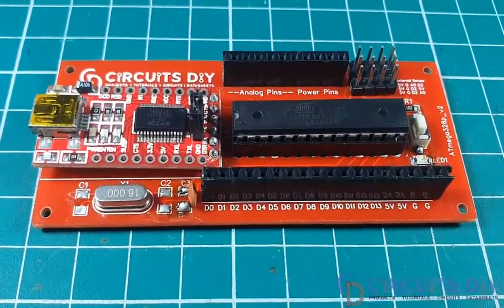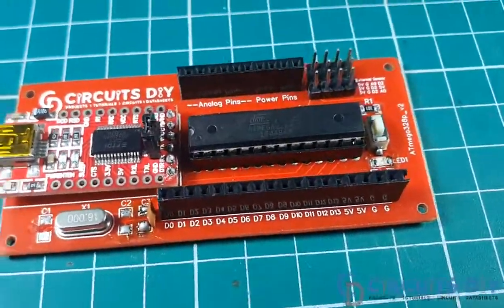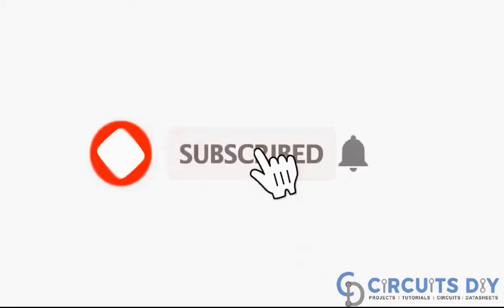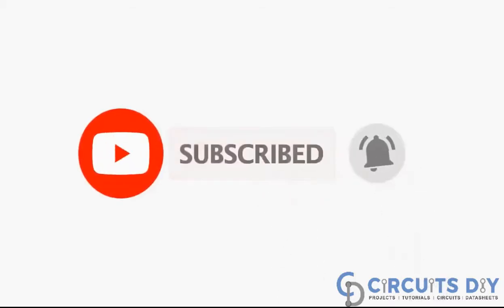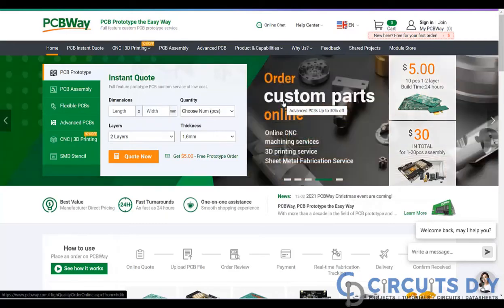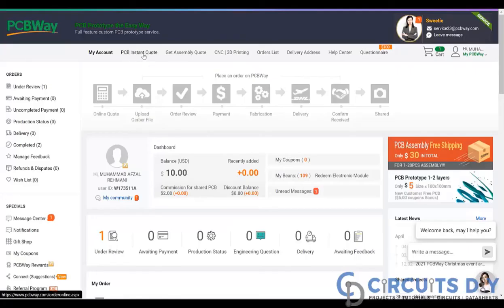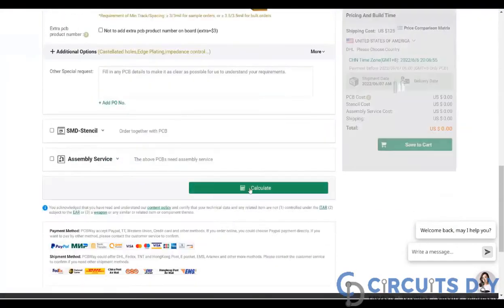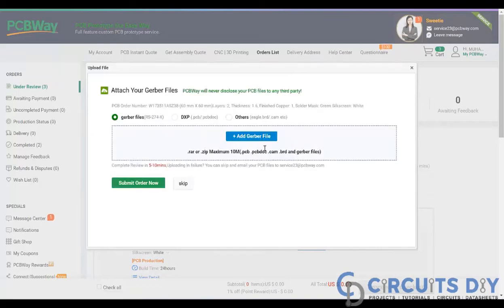How to make your own Arduino UNO PCB ATMega328p